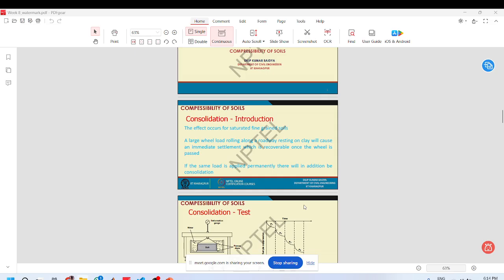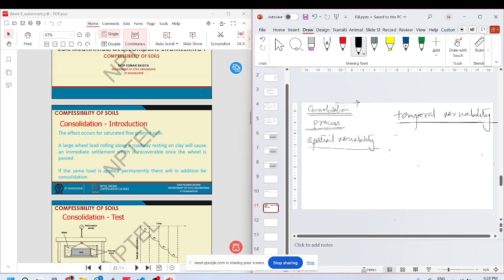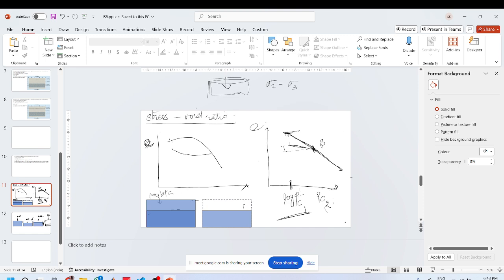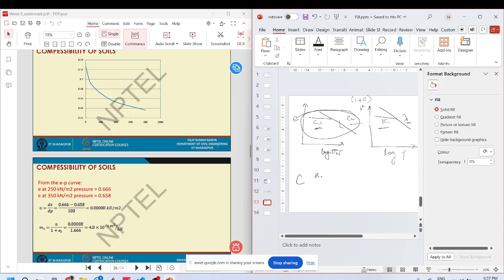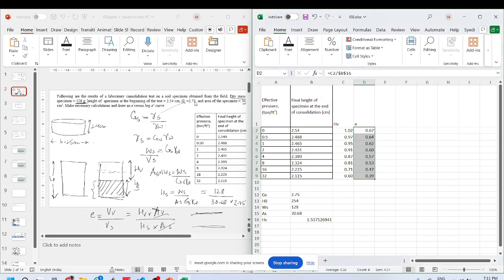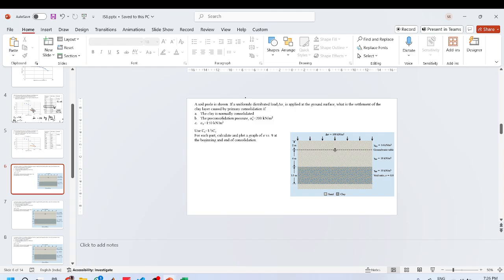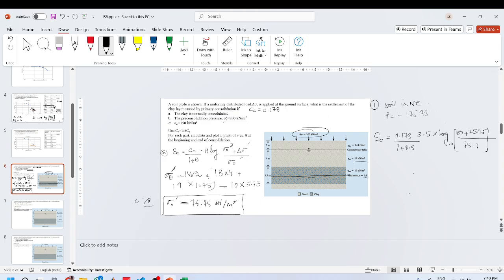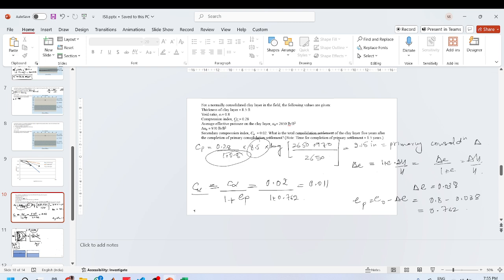Interactive Session 8